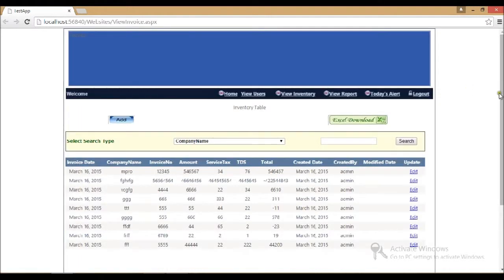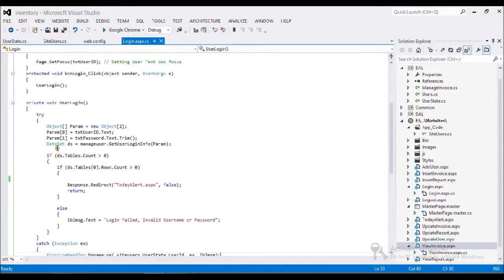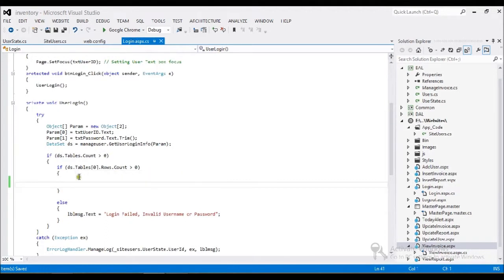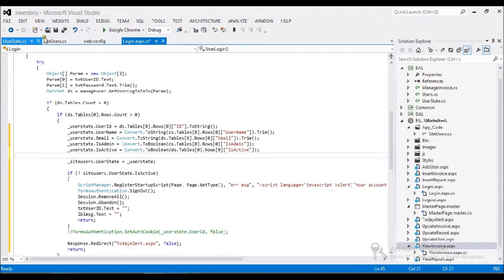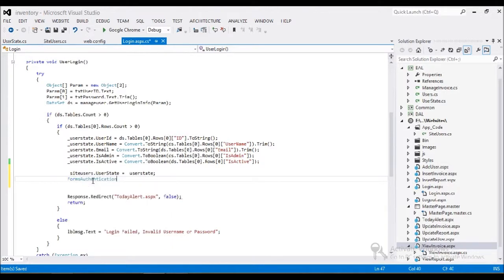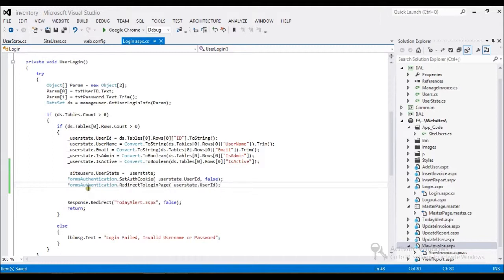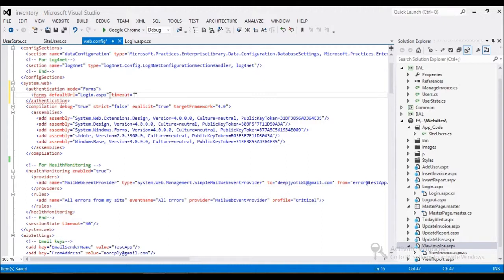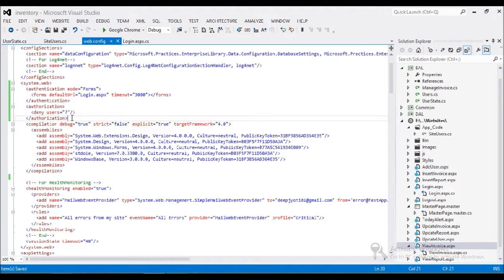How to: Implement Simple Forms Authentication part1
Forms authentication lets you authenticate users by using your own code and then maintain an authentication token in a cookie or in the page URL. Forms authentication participates in the ASP.NET page life cycle through the FormsAuthenticationModule class. You can access forms authentication information and capabilities through the FormsAuthentication class.
To use forms authentication, you create a login page that collects credentials from the user and that includes code to authenticate the credentials. Typically you configure the application to redirect requests to the login page when users try to access a protected resource, such as a page that requires authentication. If the user's credentials are valid, you can call methods of the FormsAuthentication class to redirect the request back to the originally requested resource with an appropriate authentication ticket (cookie). If you do not want the redirection, you can just get the forms authentication cookie or set it. On subsequent requests, the user's browser passes the authentication cookie with the request, which then bypasses the login page.
You configure forms authentication by using the authentication configuration element. In the simplest case, you have a login page. In the configuration file, you specify a URL to redirect unauthenticated requests to the login page. You then define valid credentials, either in the Web.config file or in a separate file. The following example shows a section from a configuration file that specifies a login page and authentication credentials for the Authenticate method. The passwords have been encrypted by using the HashPasswordForStoringInConfigFile method.